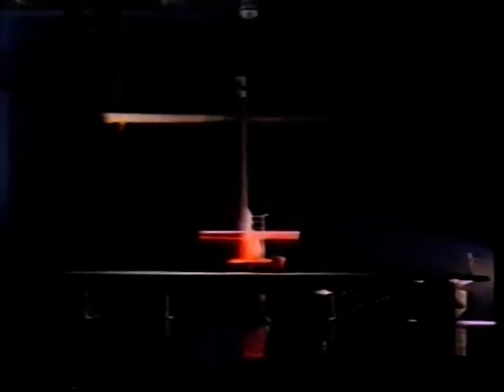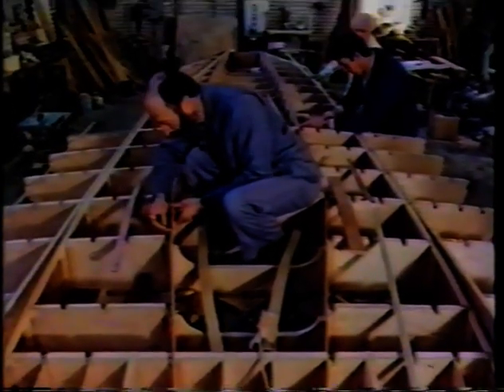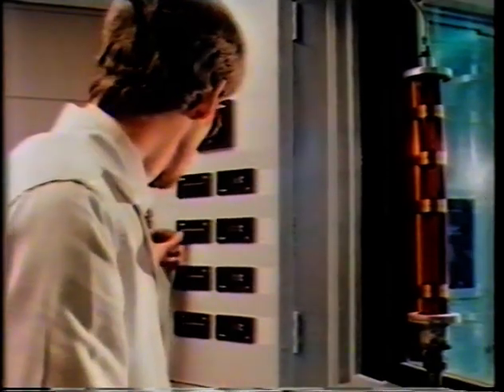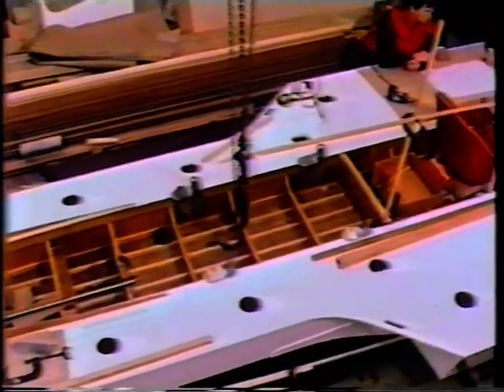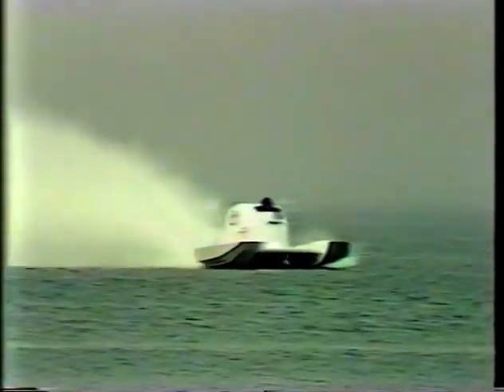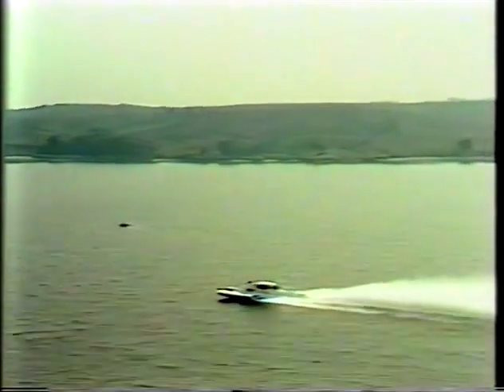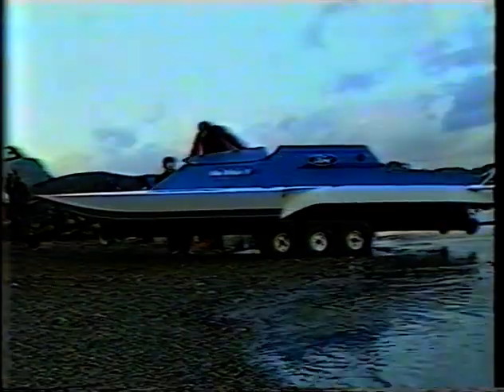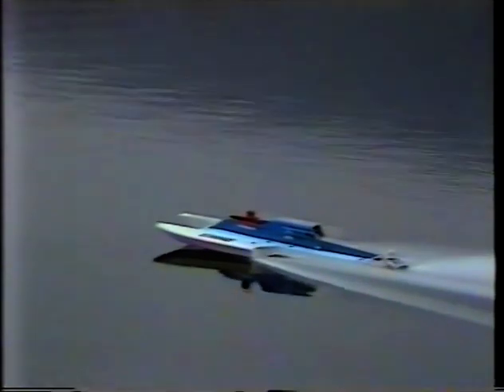Miss Britain Iv 1 1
Chris Kaye's attempt to break the world diesel water speed record on Coniston Water in November 1982. Follow the progress from boat design, trials to the actual record attempt. Ford Sabre engine with Don Shead designed hydroplane.